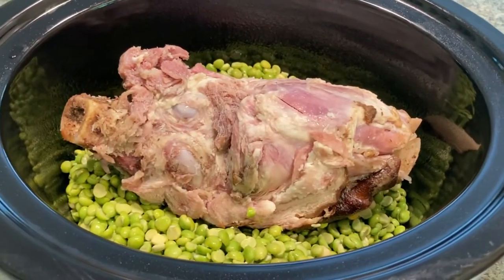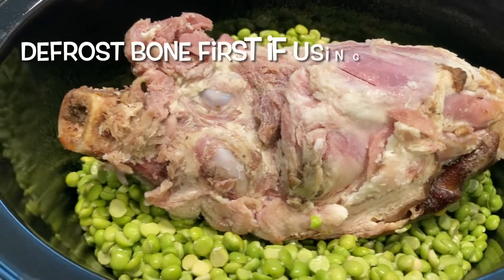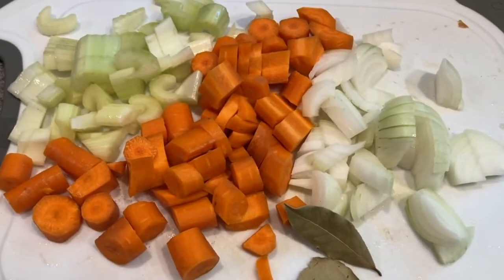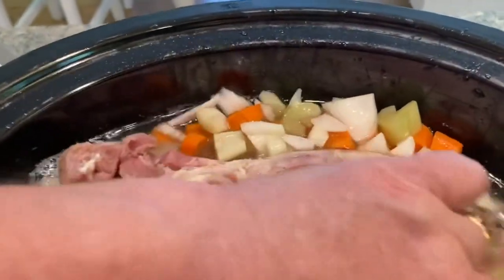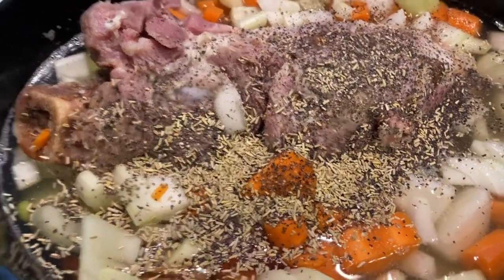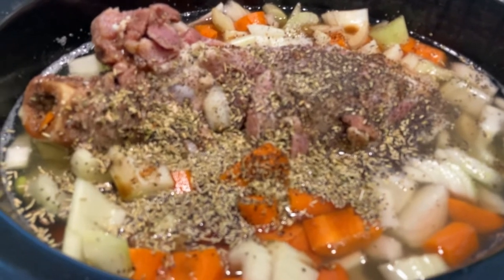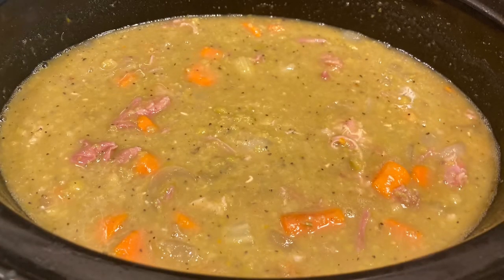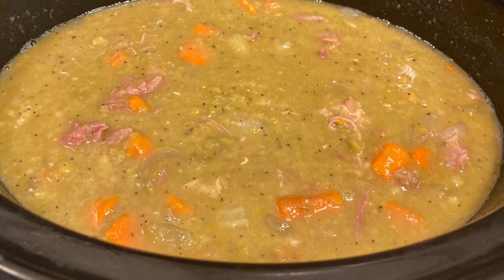Classic Split Pea & Ham Soup - From Scratch- Slow Cooker Recipe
Classic Split pea and ham soup, made in the crockpot! Prepare now and eat later. Without heating your house up, great year round.